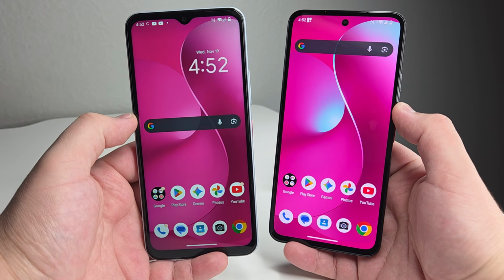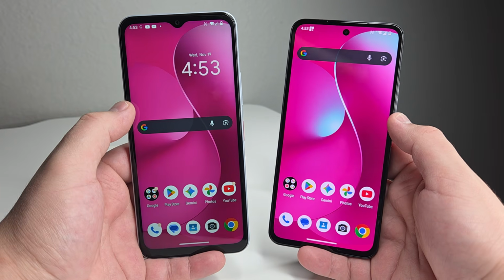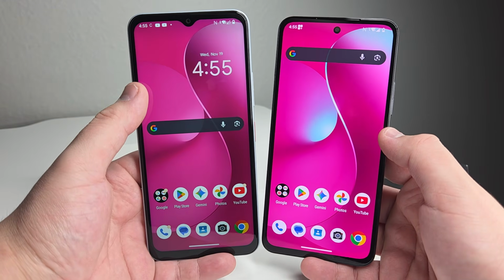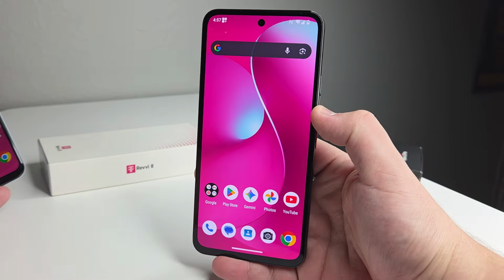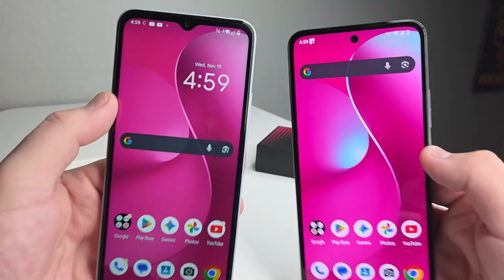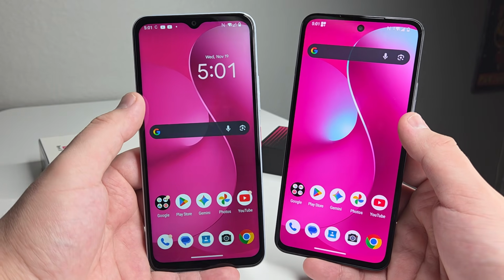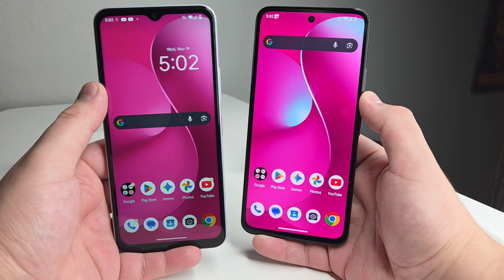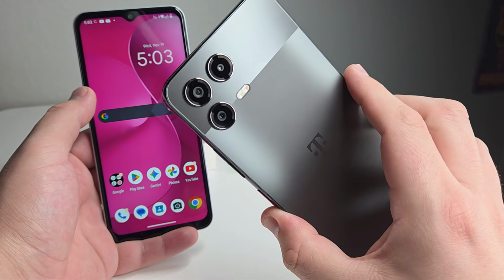T-Mobile Revvl 8 Pro vs Revvl 8 | What Is Different???